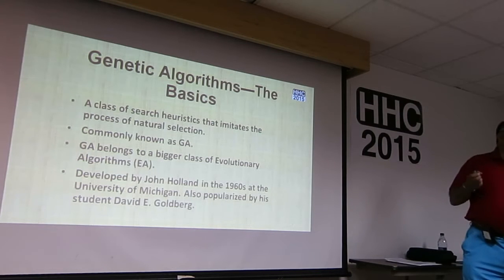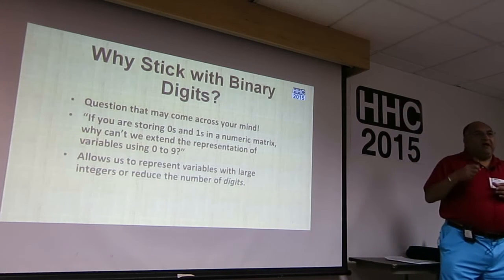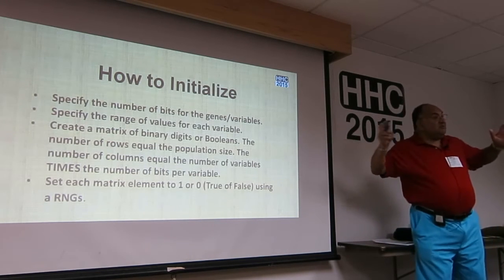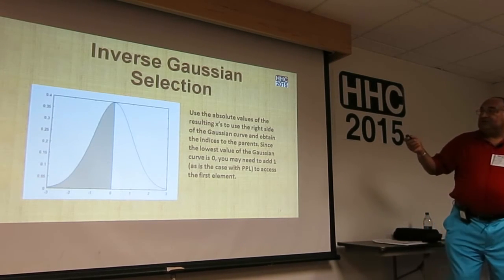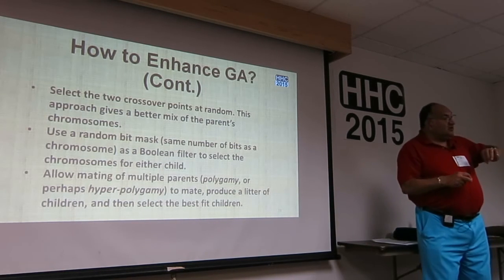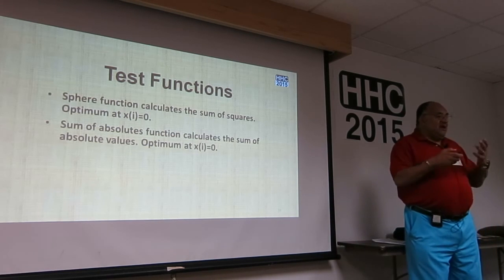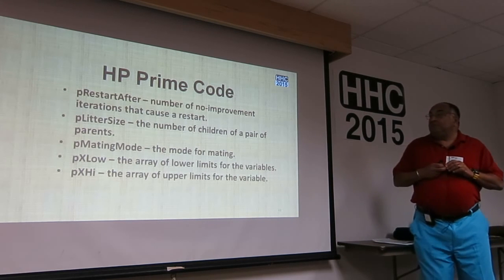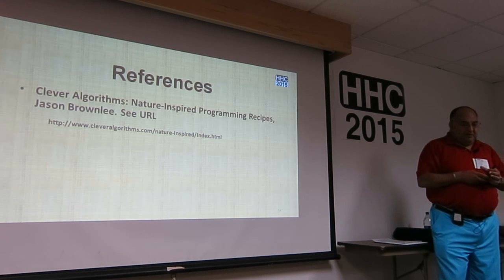HHC 2015: Genetic Algorithm Optimization using the HP Prime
HHC 2015, HP Handheld Conference, Sept. 26-27, 2015, Nashville, TN: Namir Shammas presents "Genetic Algorithm Optimization using the HP Prime".